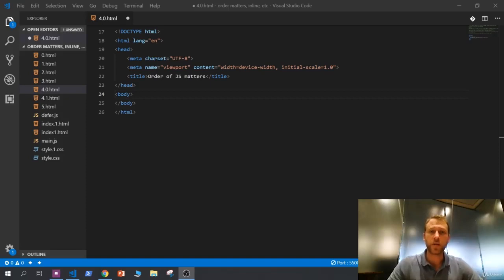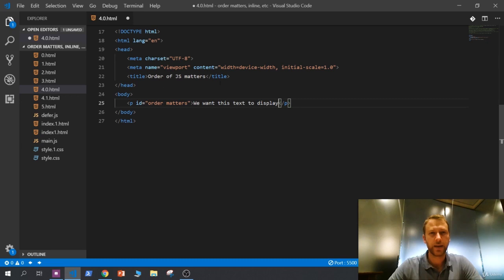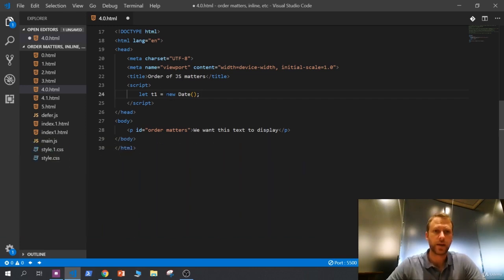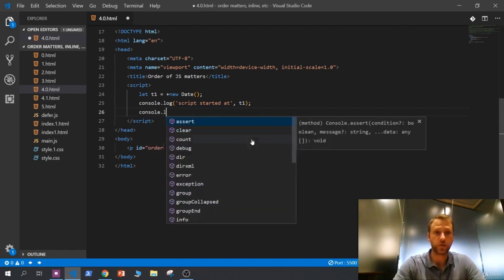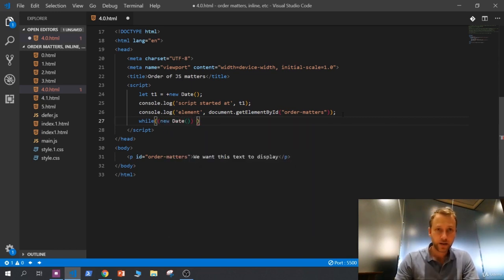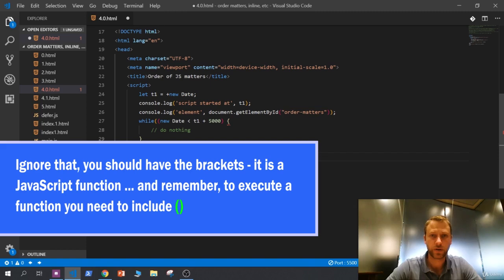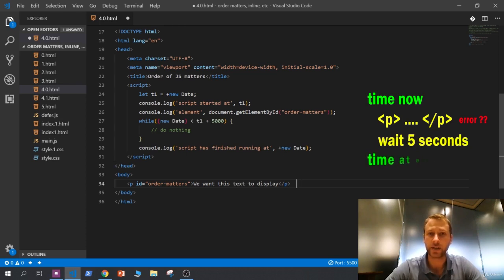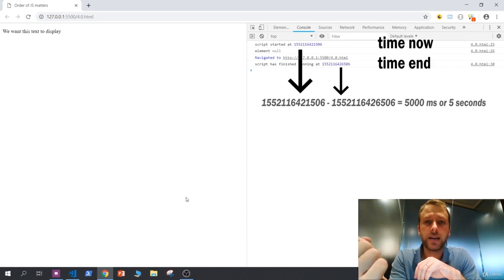JavaScript Grandmaster 0508 Order Matters The Problem